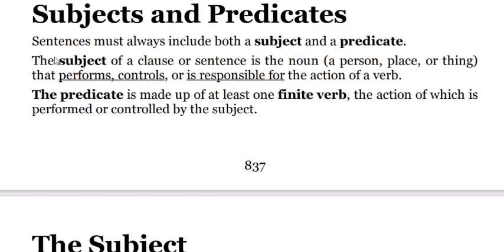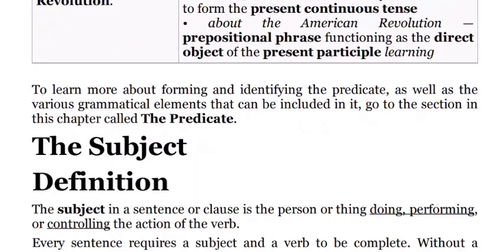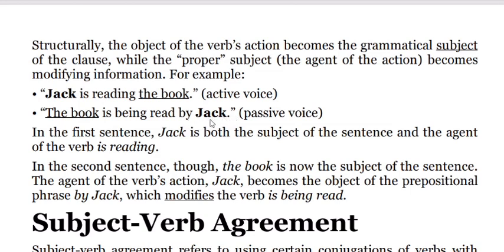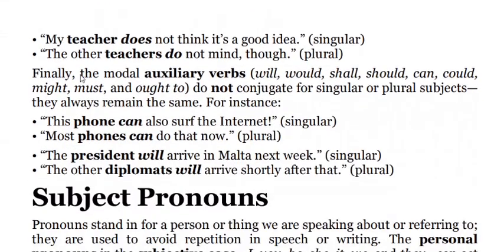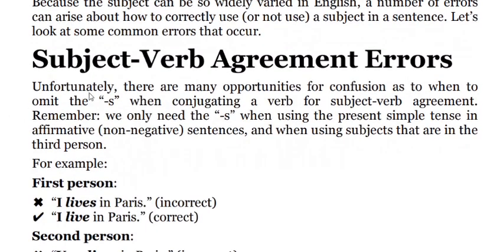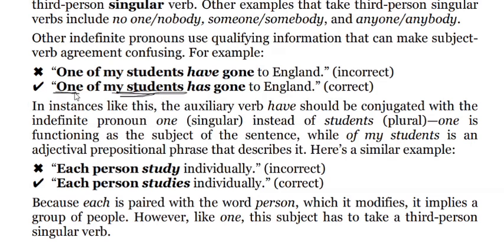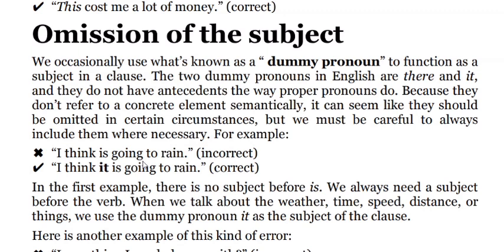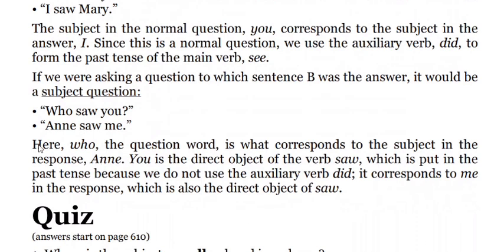Subject and Predicate in English Grammar / what is subject in a sentence? explanation